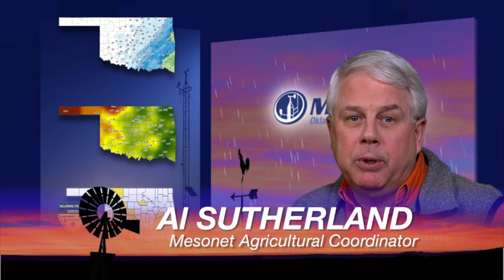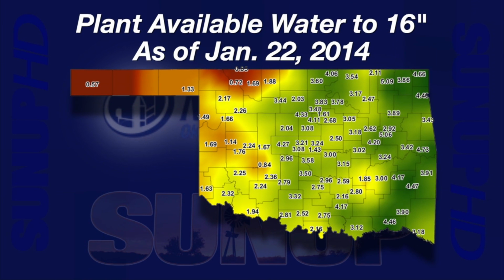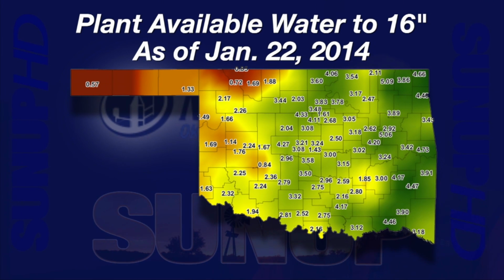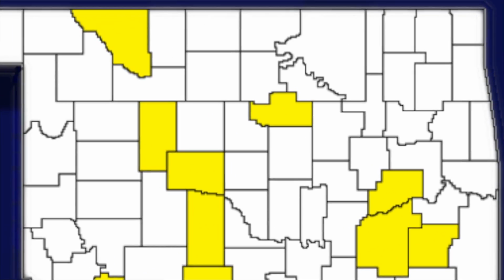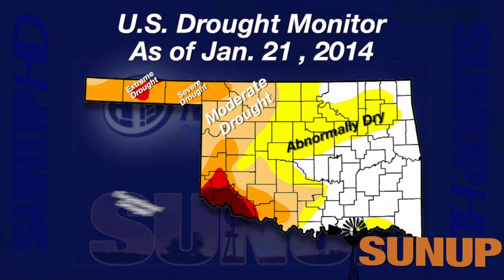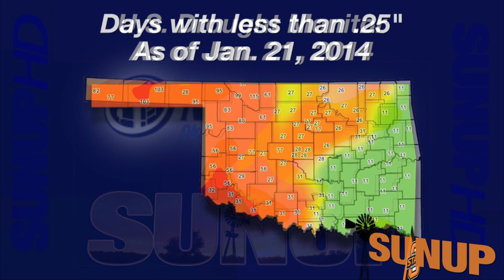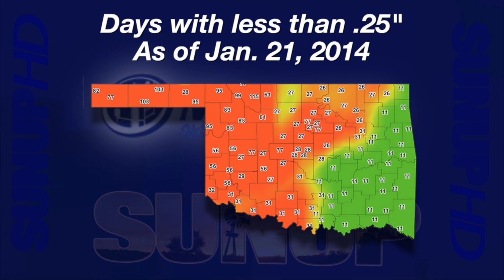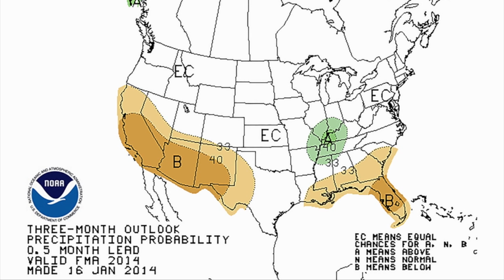Mesonet Weather (1/25/14)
Al Sutherland and Gary McManus look at how spring wheat growth will impact soil moisture. They also show us the latest burn bans and the 90-day outlook.